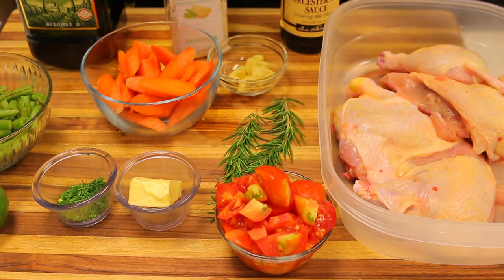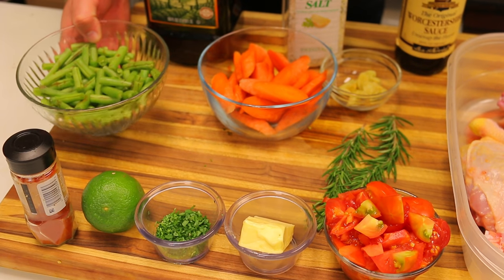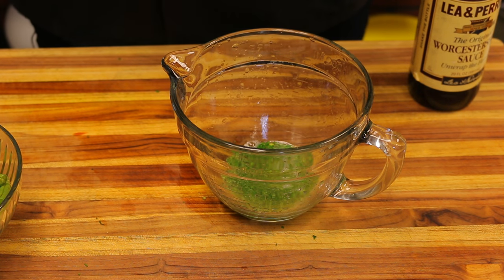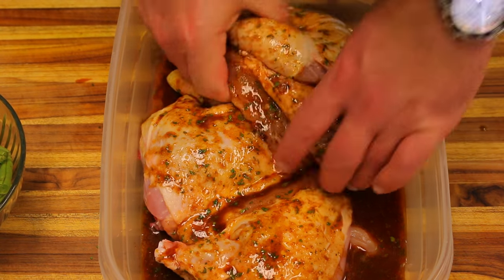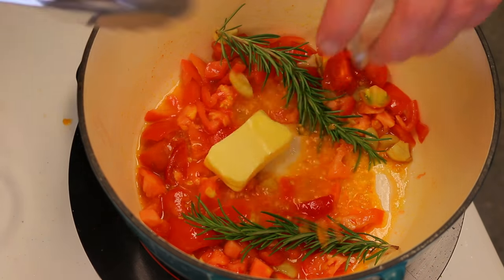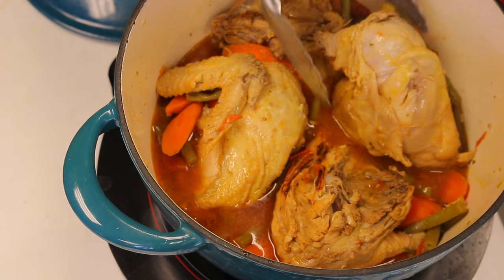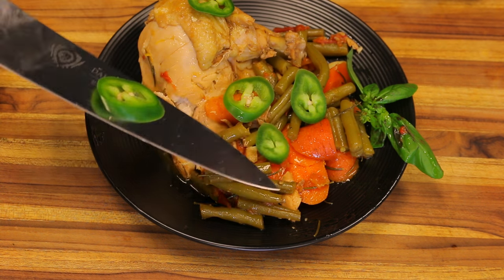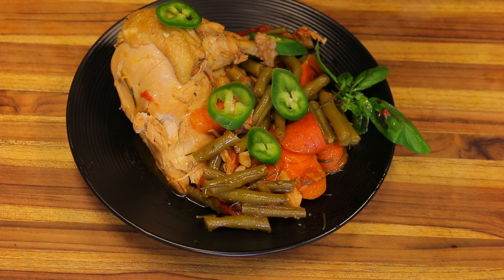Dutch Oven Chicken and Vegetables - chicken recipe - dutch oven cooking recipe - easy recipes -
This Dutch Oven Chicken and Vegetables was so easy to make and simple, if you are into dutch oven cooking I highly recommend this. It was super flavorful, yet very simple to put together and execute. I love making easy recipes like this because I know that you guys will be more motivated to try them out on your own. Most of us are much too busy to spend too much time on complicated recipes or cleaning up. This makes it super easy to cook and clean.

The nutrition on this dish is also great, you have a great amount of micro nutrients from the veggies and tons of fiber and vitamins and minerals for a super tasty healthy recipe. You can make this part of your weekly meal prep and separate it into portions for later or you can make it as a family dinner recipes.